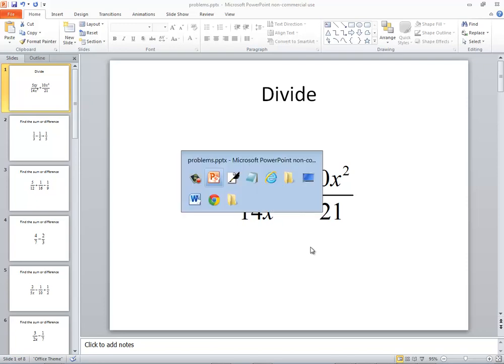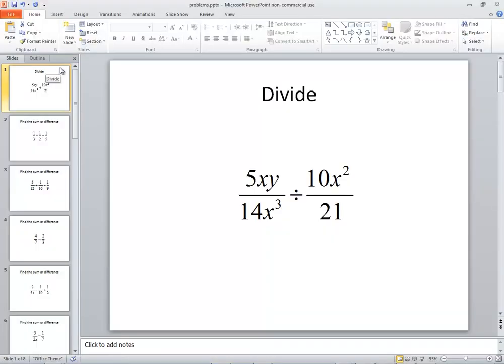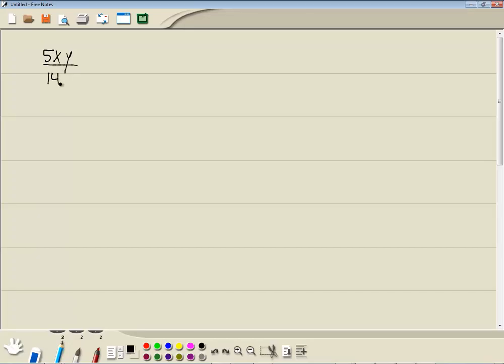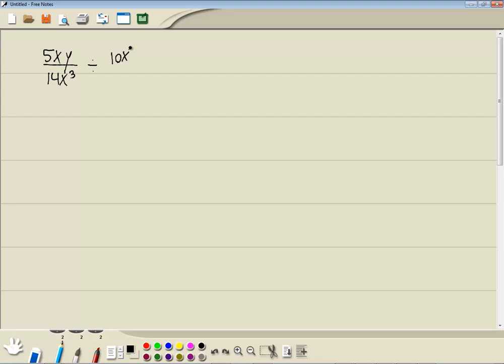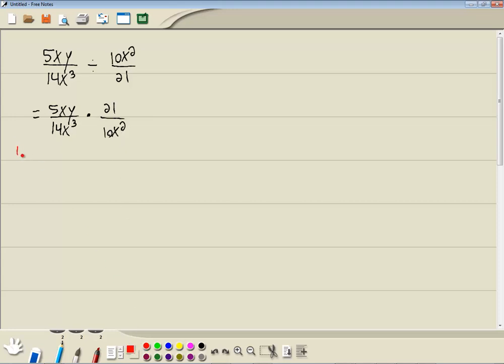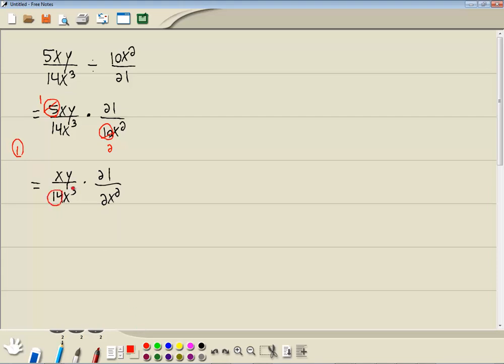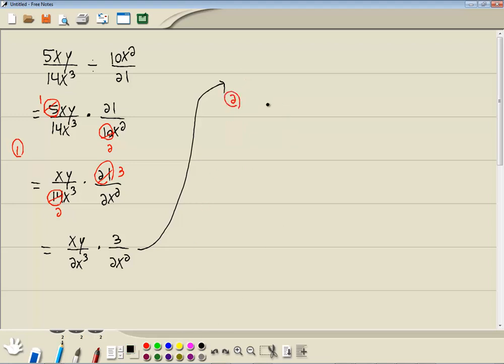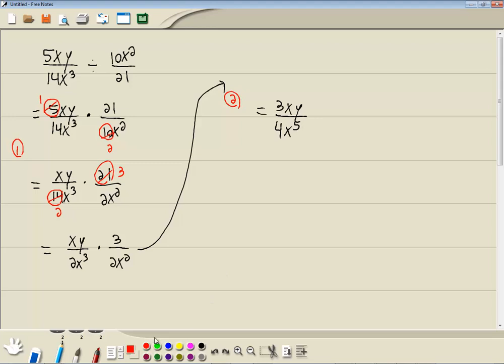Algebra - Homework - P828244